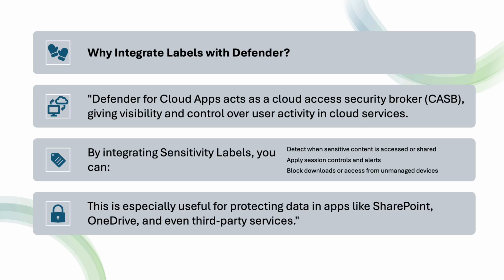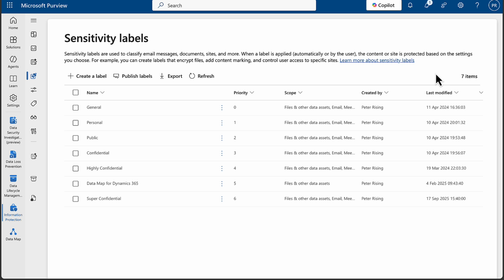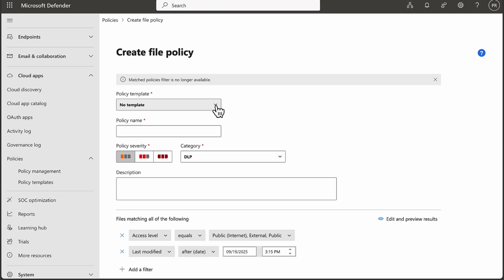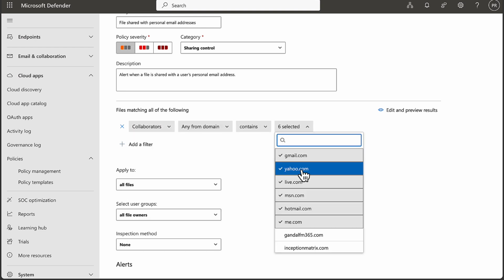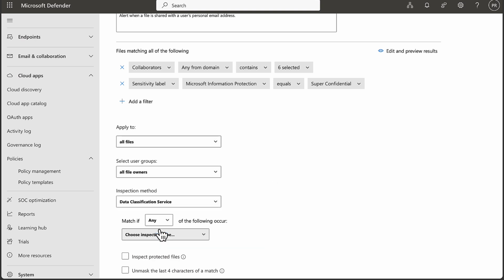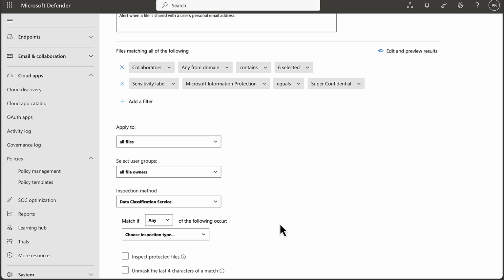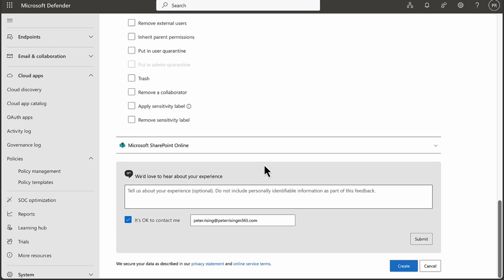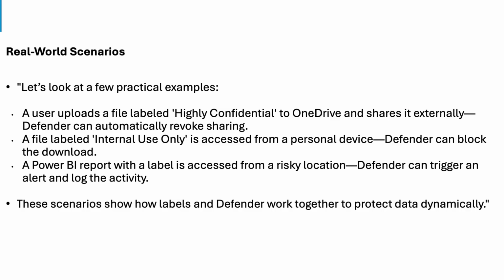Integrate Sensitivity Labels with Defender—Your Cloud Just Got Stronger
SC-401 Part 9: Supercharge Cloud Protection with Sensitivity Labels!

In this episode of the SC-401 Exam Prep Series, Peter Rising shows you how to take Sensitivity Labels to the next level by integrating them with Microsoft Defender for Cloud Apps. Learn how to extend label-based protection to cloud activity, detect risky behaviour, and enforce policies in real time—all essential skills for mastering Microsoft Purview and passing the SC-401 exam.

✅ What you’ll learn:

How Sensitivity Labels work with Defender for Cloud Apps
Real-time session control and policy enforcement
Practical tips for securing cloud environments

📌 Perfect for SC-401 candidates, Microsoft 365 admins, and anyone serious about data protection in the cloud.

00:00 Introduction
00:12 Why Labels plus MDA?
00:48 Prereqs
01:26 Create File Policy
04:26 Real World Scenarios
05:01 Exam Tips
05:35 Outro